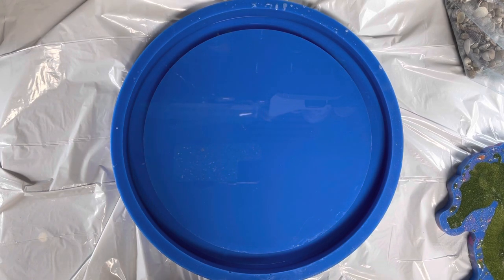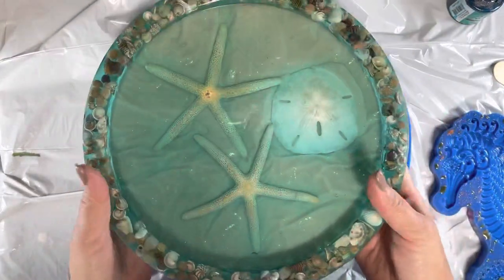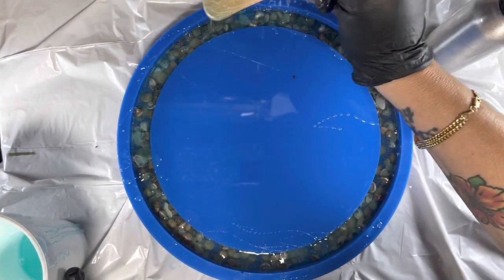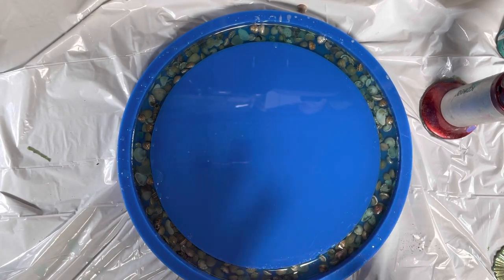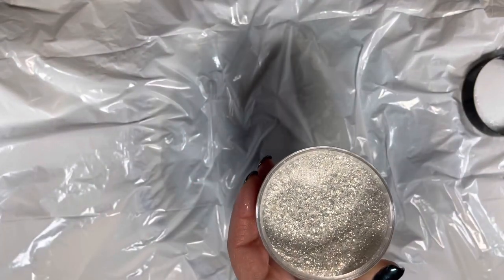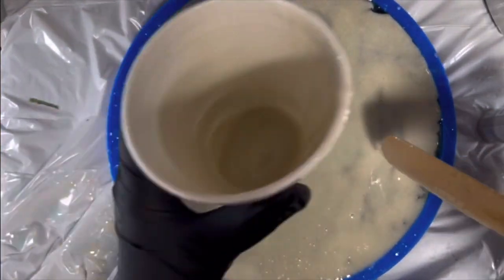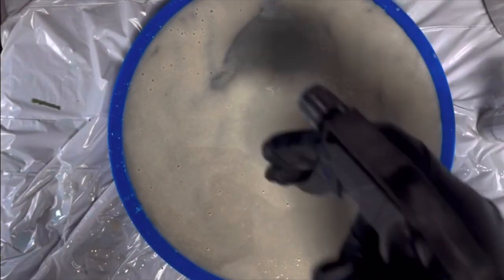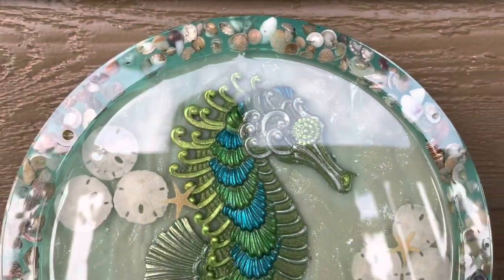#60 Resin Velvet Sand Seahorse Ocean Tray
Hi, my name is Samantha, I am from key west Fl and I am a Acrylic Painting Artist... Rein Artist &  Resin Art Teacher

Alcohol Spray Bottle:

Craft Sand:

Resin Tints:
Snow bird

Bombay Ink Aqua:

Sand dollars:

Mod podge : to seal sand dollars

Chain to hang seahorse :

Jump ring to hang seahorse :

Facebook:paintings from key west / the resin fanatic

Join Our Facebook Group: Resin Fanantics